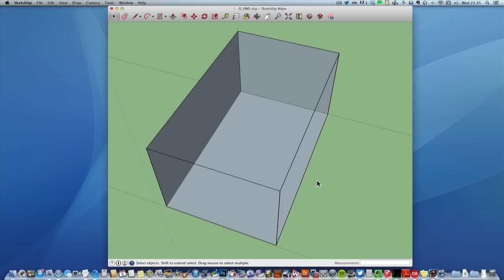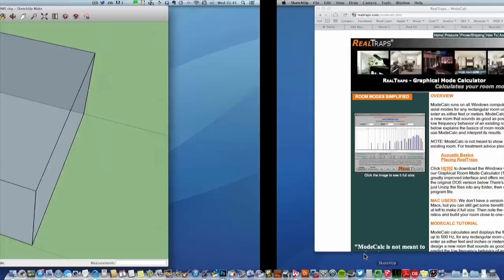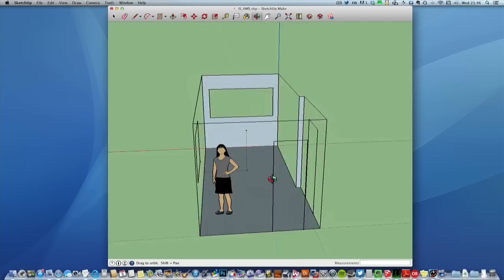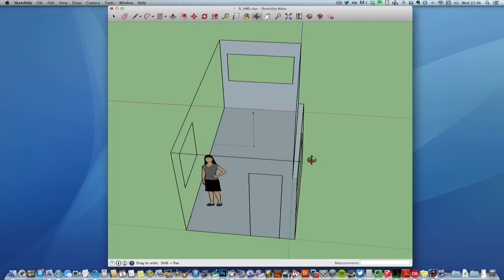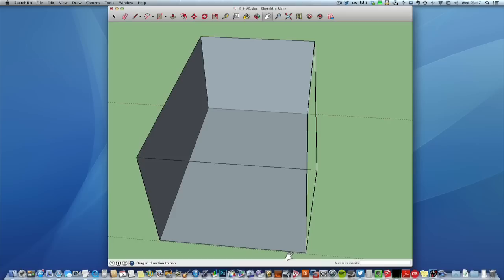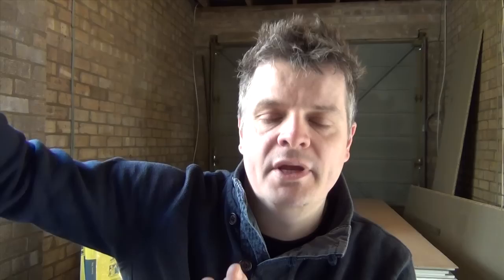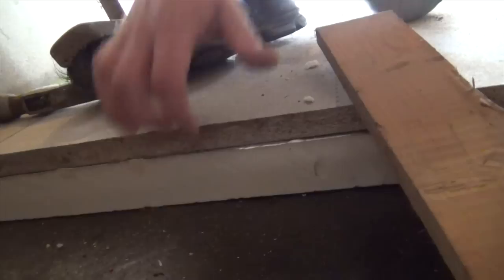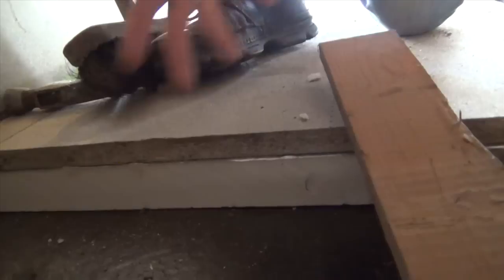Building a Home Mastering Studio - Part 1 - The Room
Converting a garage into a usable studio for home mastering. Is it possible ?